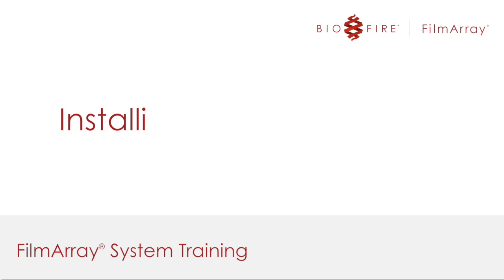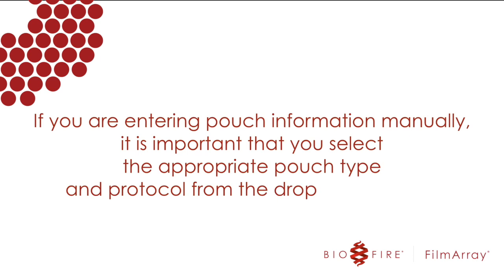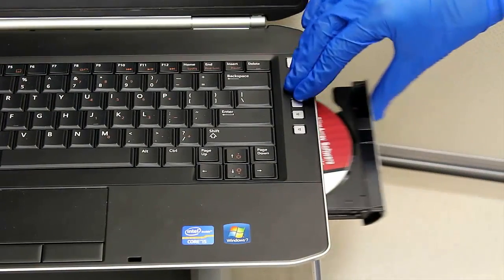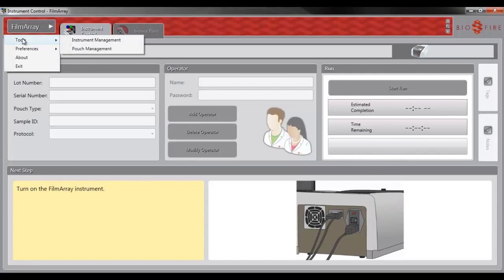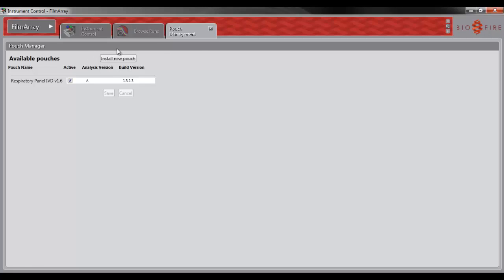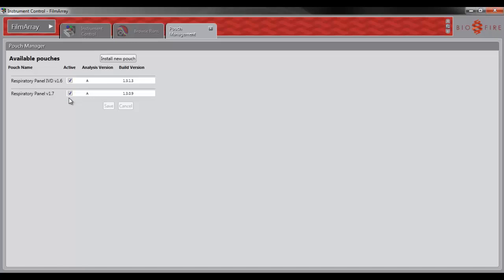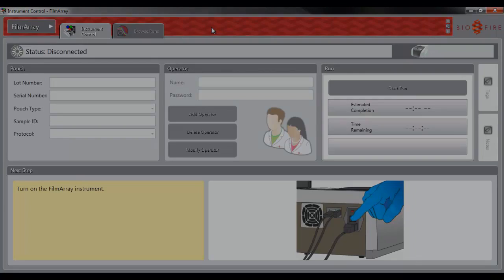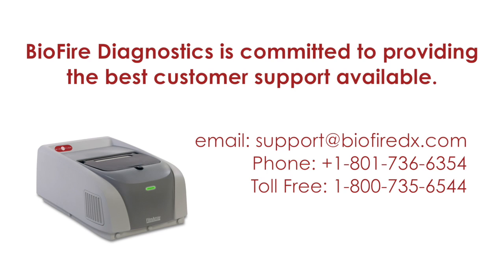How To: Install a Pouch Module on FilmArray 2.0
This short training video walks you through the steps of installing and managing a pouch module using the BioFire® FilmArray® Software. This training is helpful when a new version of a pouch is released.